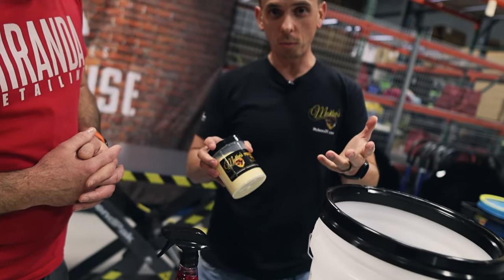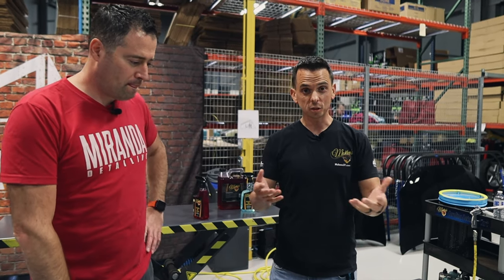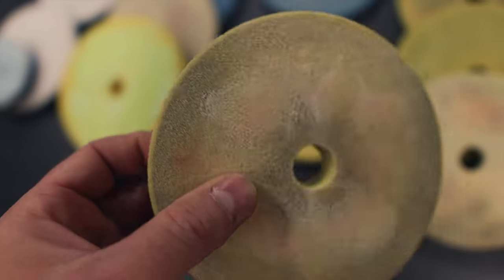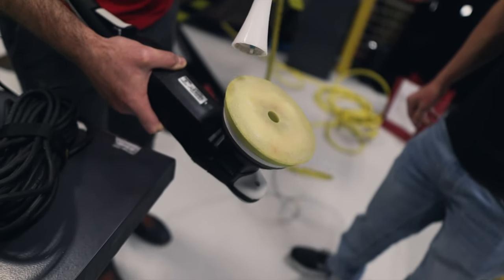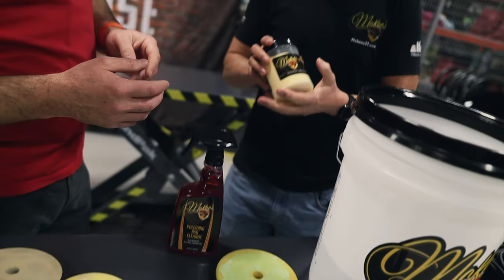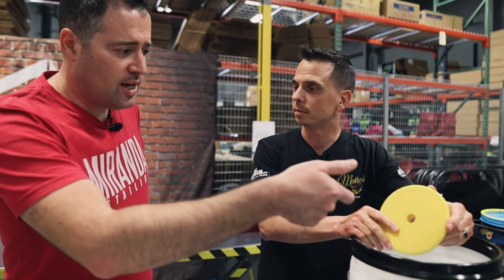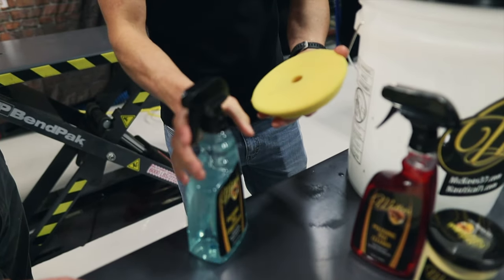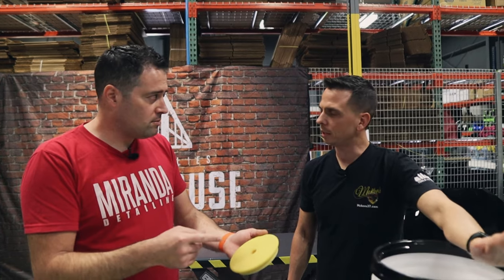3 Easy Ways To Clean & Care For Your Polishing Pads With Mckee's 37!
In this episode, Nick from McKee's 37 joins us at The Bays in Chicago to show you how to effectively clean and care for your polishing pads.  Check out the links for the McKee's 37 products used.

Sudslab Products.
Measuring Cap.

Nasiol Cabin Care.